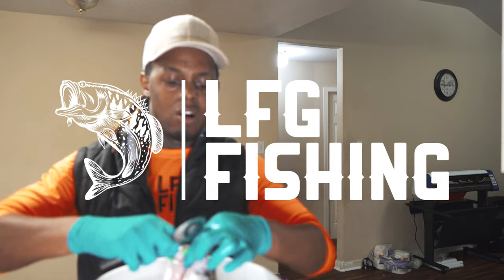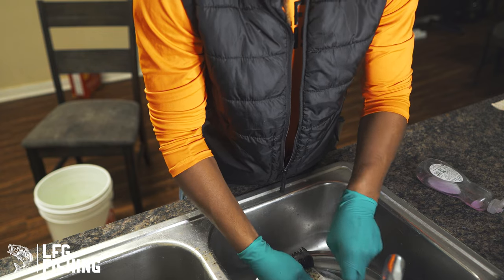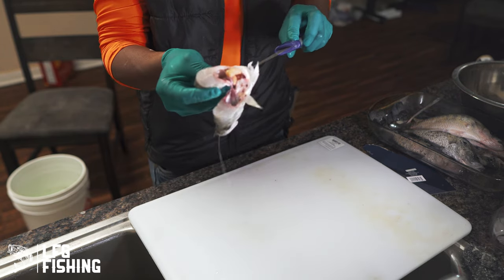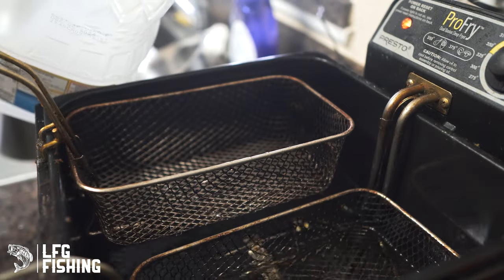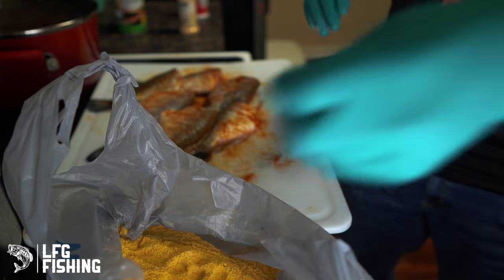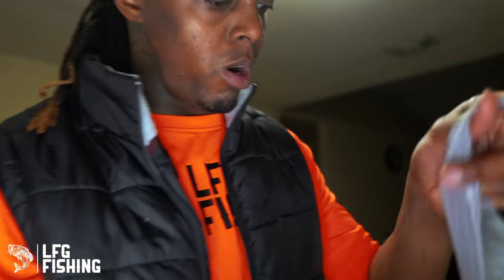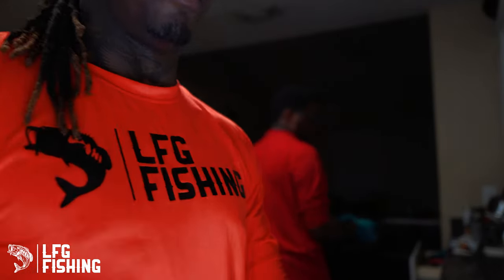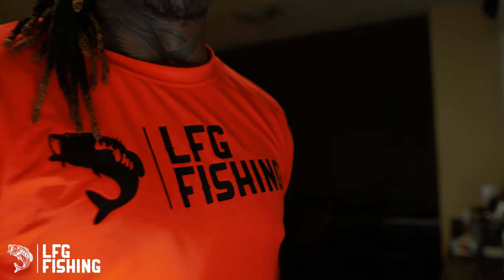Reeling in the Crappie: From Lake to Plate! Catch & Cook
Fishing the marsh for the first time,LFG outdoors,LFG fishing,Lfgod,LFG outdoor vlog,Red drum fishing in the marsh,Trout fishing in texas,Trout fishing vlogs,How to catch big fish in texas,Good fishing spots near me,Best Bank Fishing Spots Near Galveston Tx | Good Fishing Spots Near Me!,fishing the ship channal for trouts,good fishing spots near me,saltwater fishing,speckled trout,galveston fishing,marsh fishing,redfish